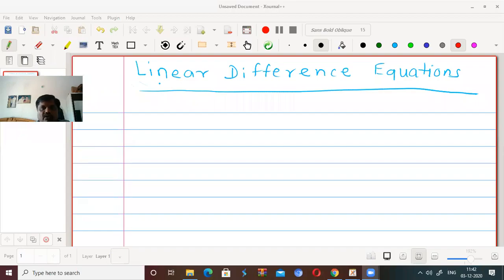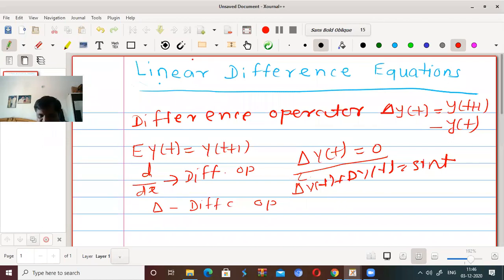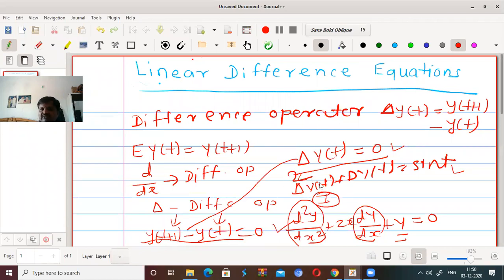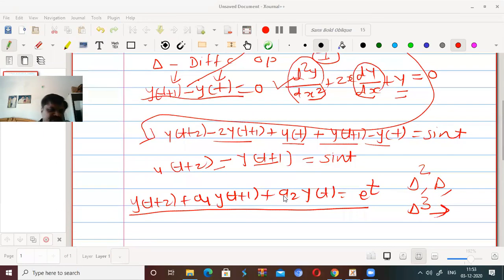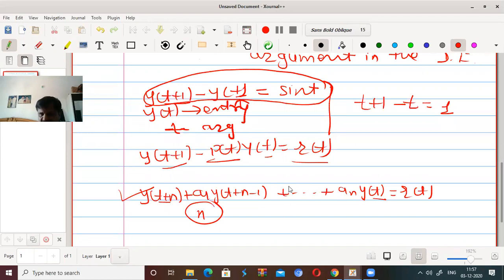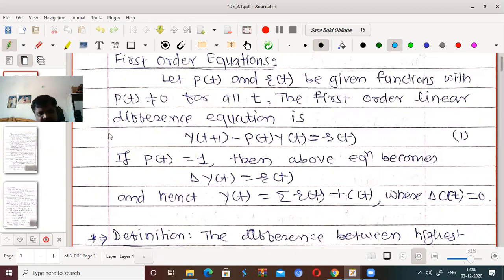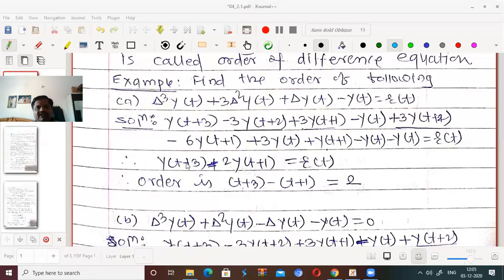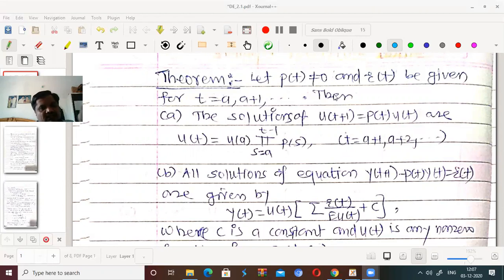DE 2 . 1 Linear Difference Equations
First-order linear equations